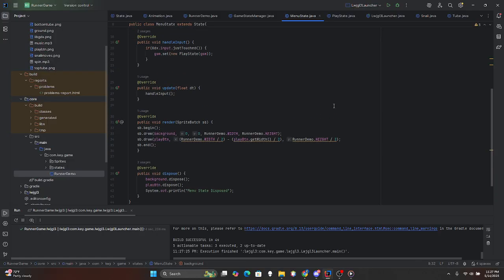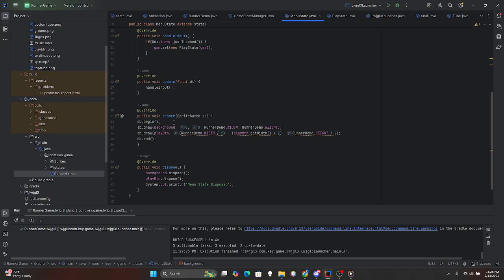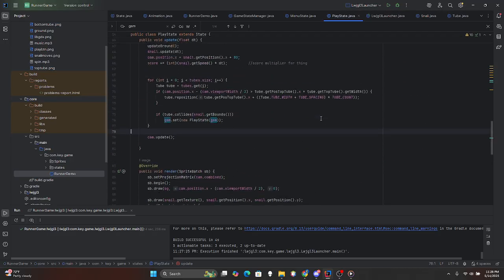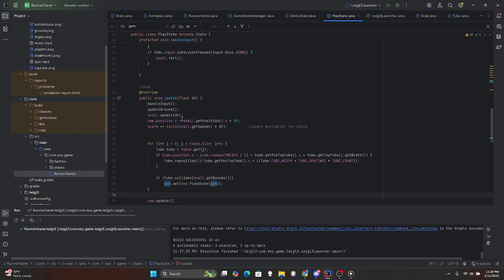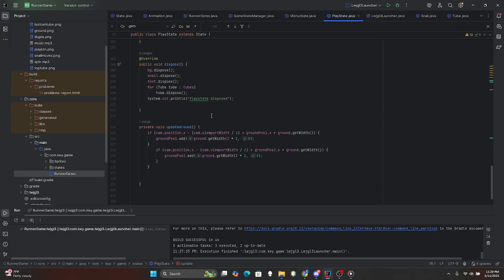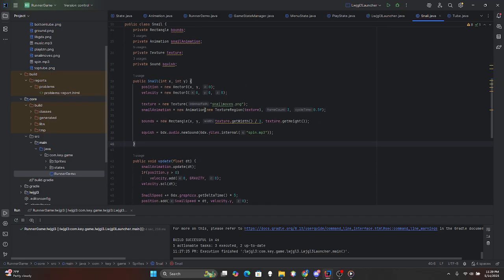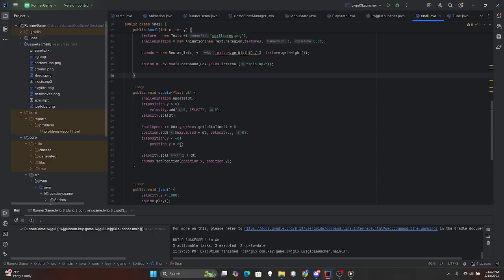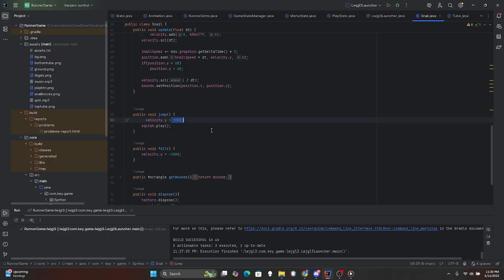snail game w/comments